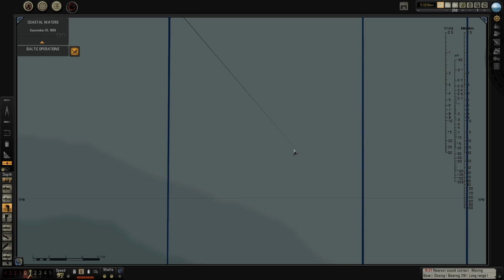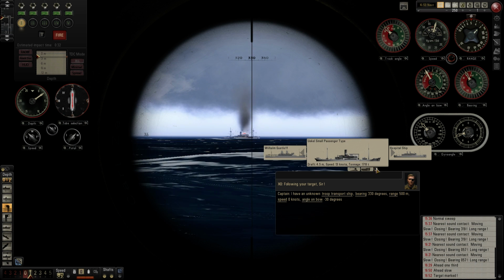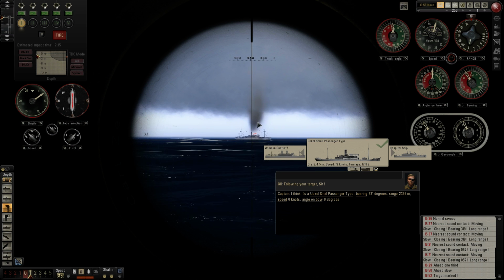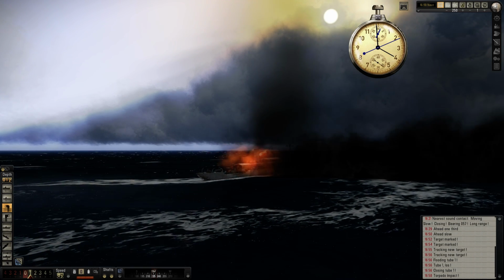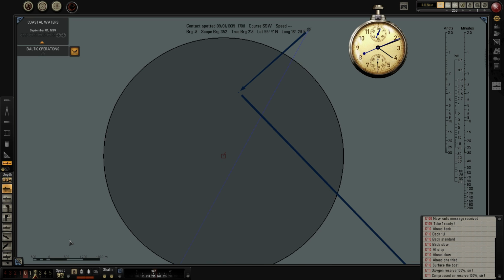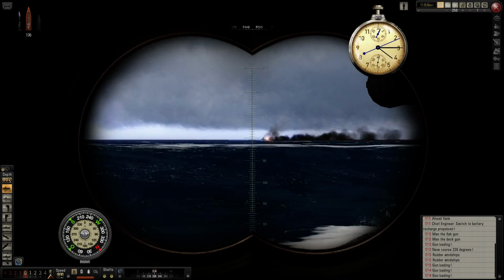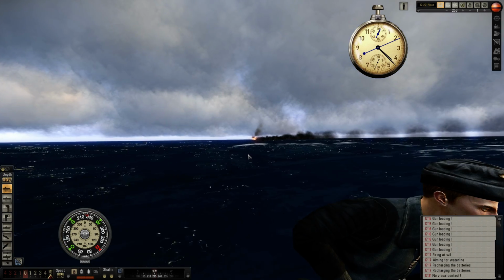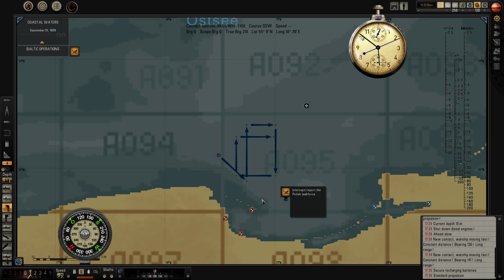Let's Play Silent Hunter 5 - Patrol 1 - Part 2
I'm apparently not invited to the party in Danzig.  Let's see if I can start some festivities of my own...

This playthrough comes to you courtesy of the amazing folks over at Subsim, without whom this game would be an unplayable mess.  I am using a modified version of Sober's Silent Hunter 5 Mega Mod.

If you already have JSGME, here is a mod profile you can load to install my modlist, or to check what you still need

If you enjoyed this video, please consider supporting my channel